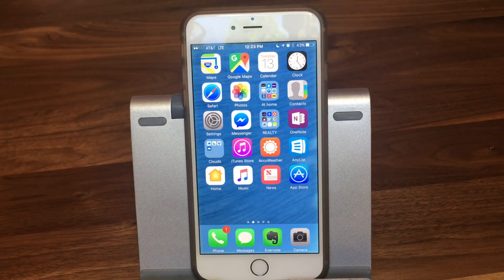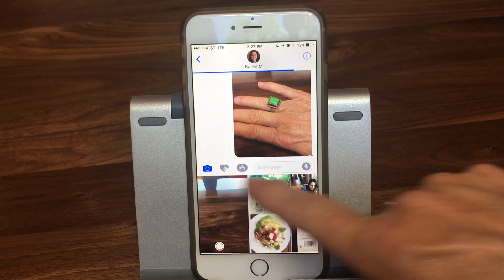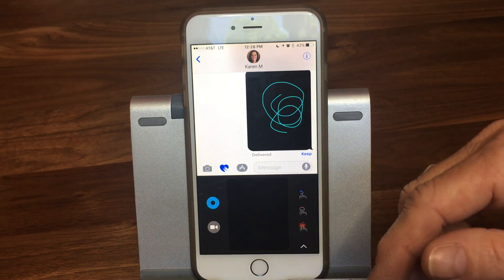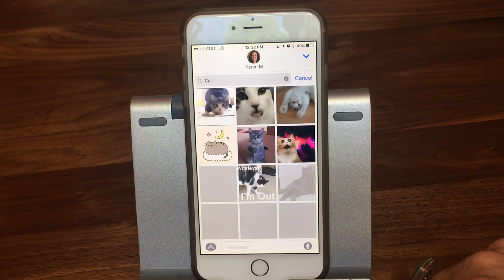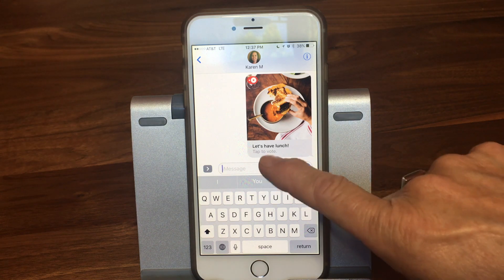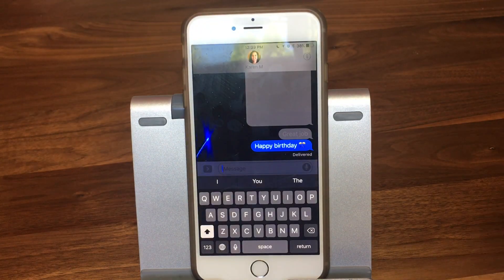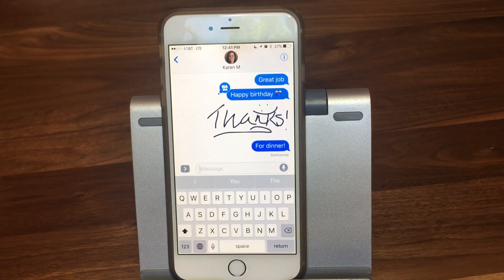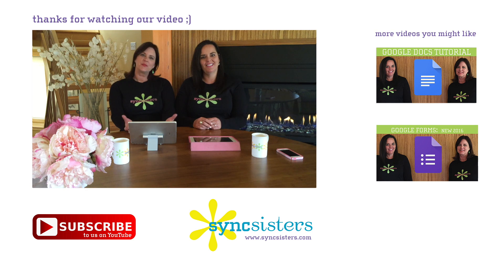iOS 10 - Messages App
Learn all about the awesome new features in Apple’s iOS 10 Messages app! You will learn how to be more playful and personal with your messages including how to use digital touch, the all new Messages App Store, stickers, new emoji, emoji tap back, and how to quickly emojify a text message! With Messages apps you can do things like use Open Table to poll friends on which restaurant you should meet at or send someone the weather forecast. You will also learn how to send bubble and screen effects for when words and emoji are not enough to express yourself!